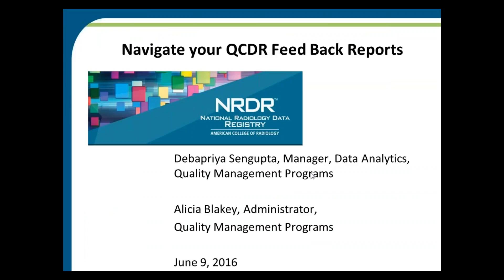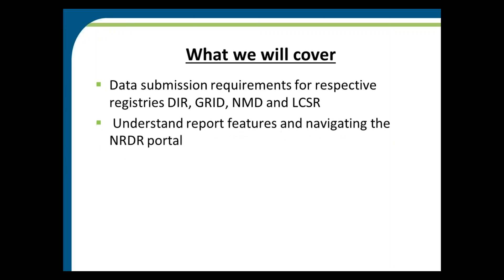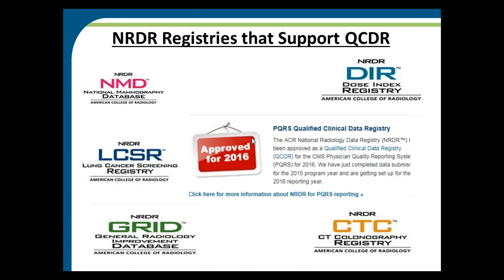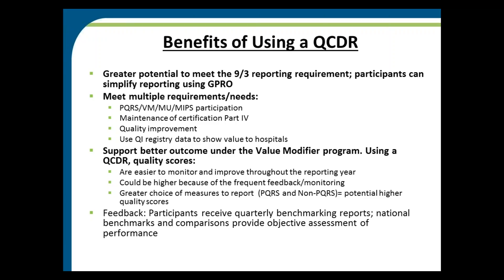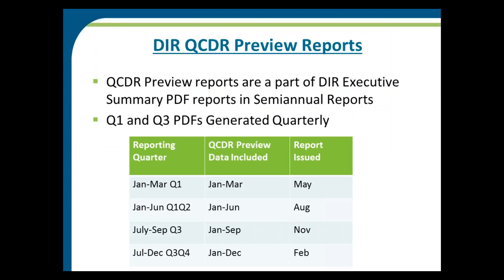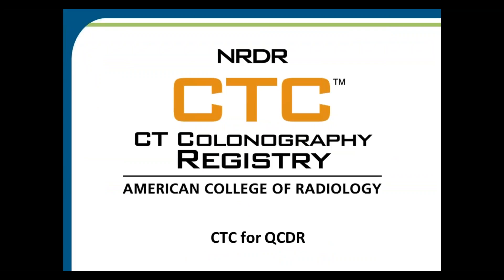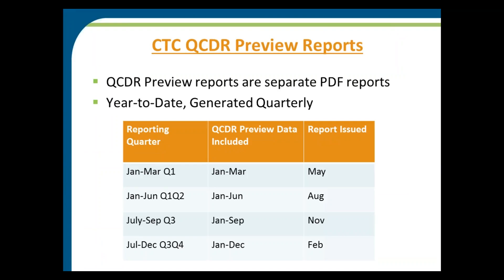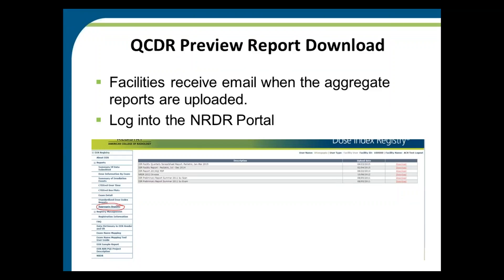Navigating Your QCDR Feedback Report